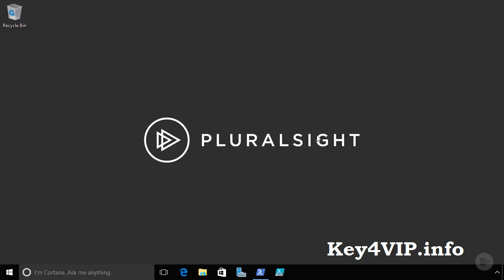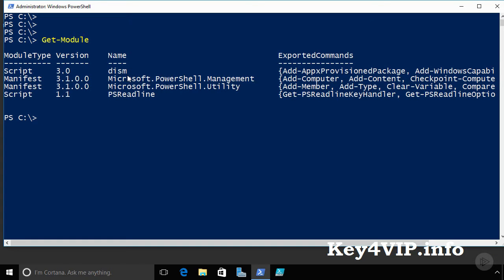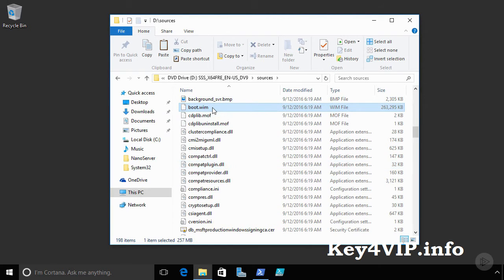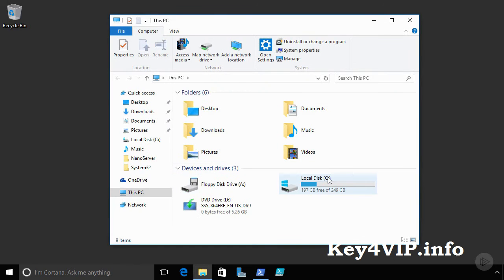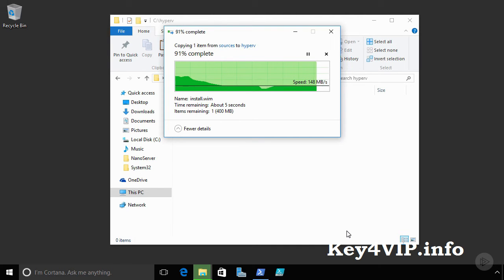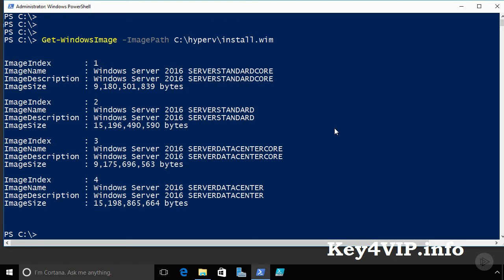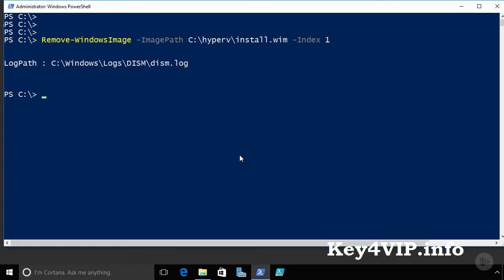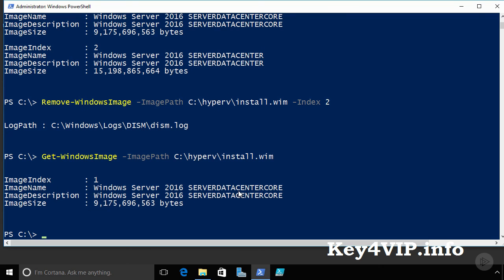Prepare a WIM Image (hoc.Win.Server.2016.co.ban)